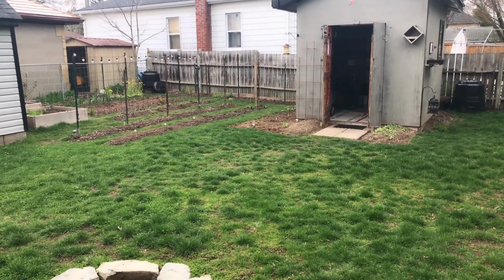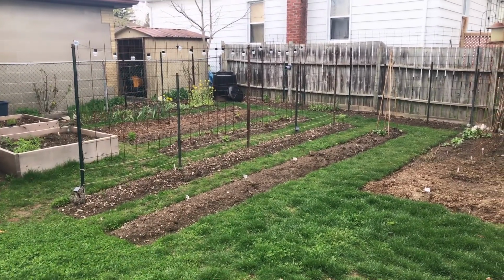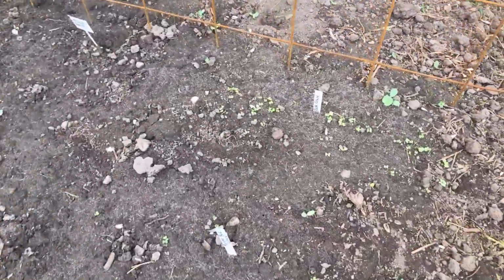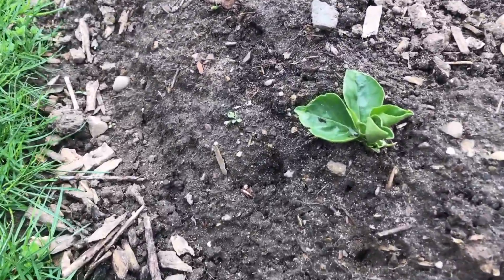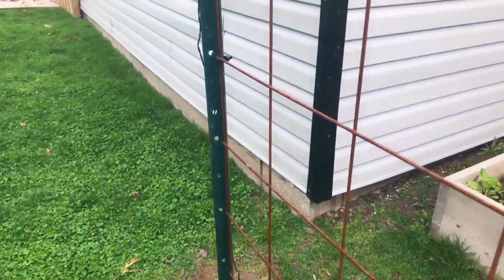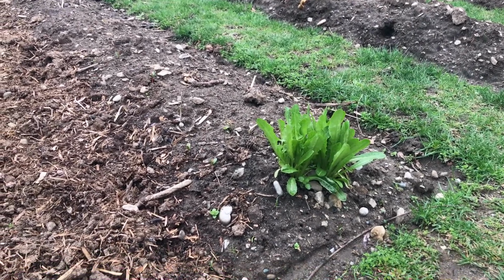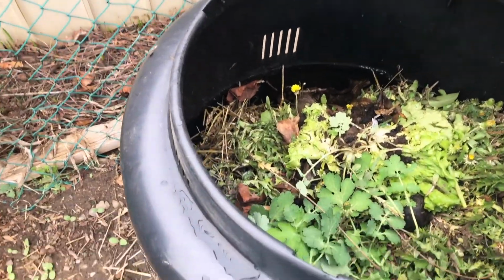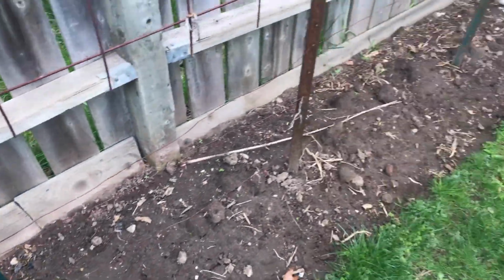Backyard Vegetable Garden Tour - April 17, 2021 - Zone 6A - Canada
It is early spring in the backyard veggie garden. But there is LOTS growing.
In almost all areas it is NOT too early to plant out radish, spinach, cilantro, onions, arugula, boc choy, mizuna and broad beans.